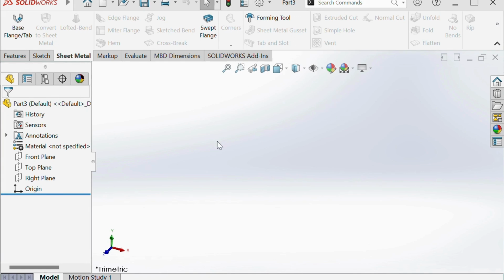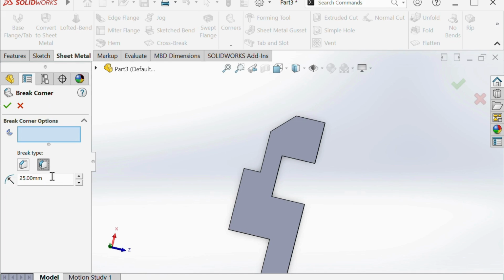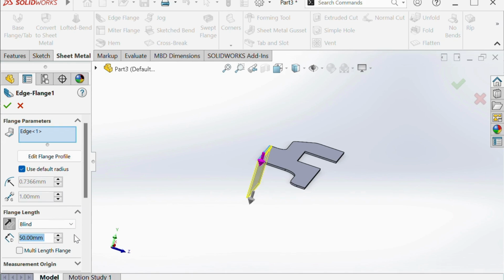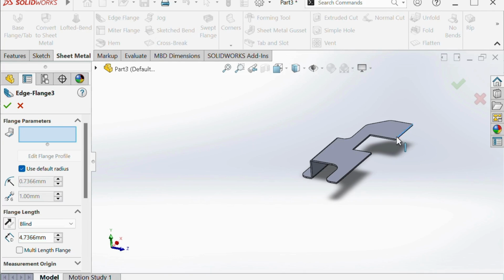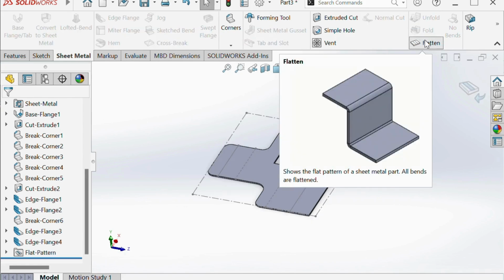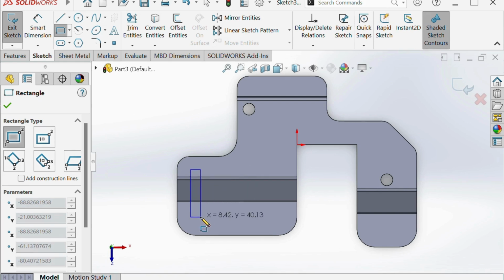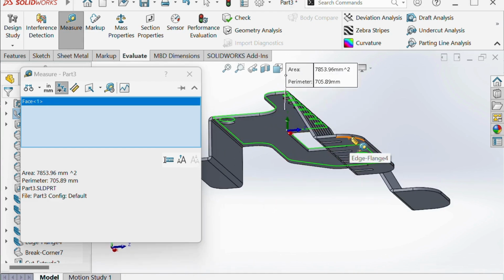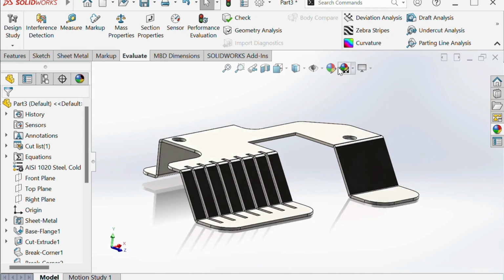Making Sheet Metal Parts in SolidWorks | Step-by-Step Tutorial | RAMS CAD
In this tutorial, you will learn the complete process of **making sheet metal parts in SolidWorks 2024** step by step.
This video covers sketching, base flange, edge flange, bends, bend relief, and flat pattern creation used in real manufacturing.

This tutorial is perfect for beginners, students, and mechanical design engineers who want to learn practical sheet metal design in SolidWorks.